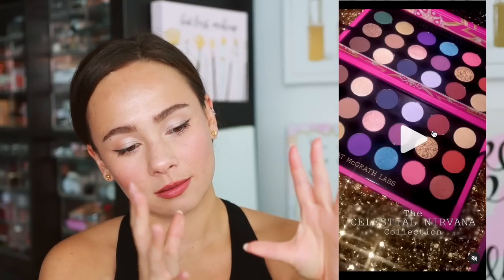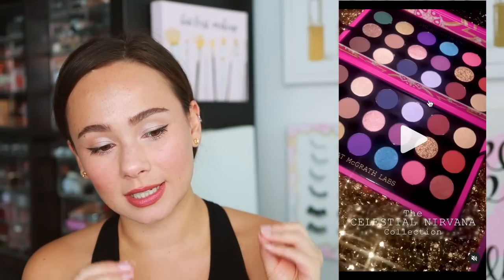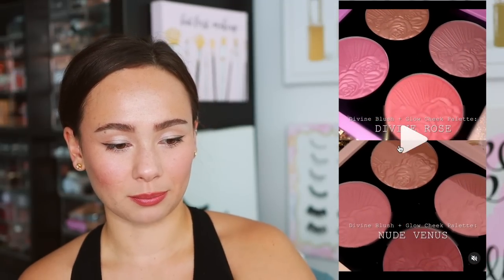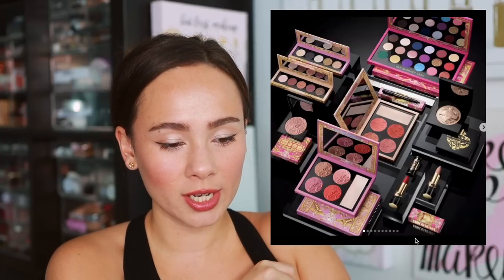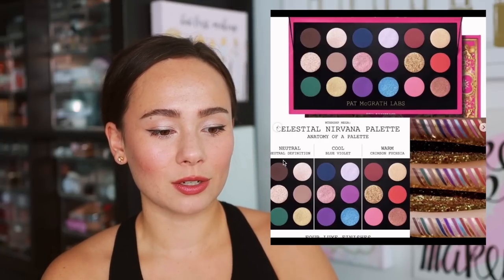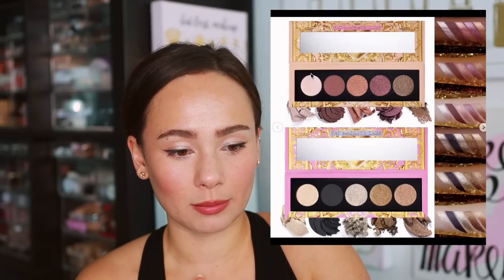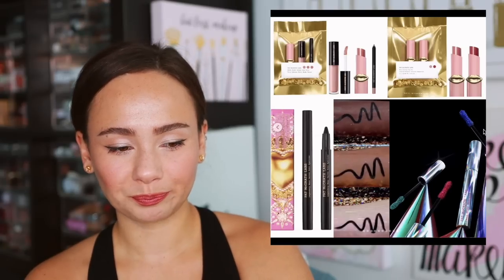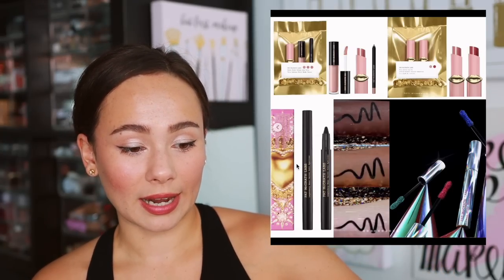PAT MCGRATH LABS HOLIDAY 2022 CELESTIAL NIRVANA!!! SHOP OR DROP?!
SIGN UP FOR PAT MCGRATH LABS CELESTIAL NIRVANA COLLECTION EARLY ACCESS

Kosas Cloud Set Powder (Feathery)
Merit Bronze Balm (Clay)
ELF Monochromatic Multi-Stick (Sparkling Rose)
Merit Day Glow (Citrine)
Kosas Brow Pop (Medium Brown)
Merit Voluminizing Pomade (Brown)
Gucci Kohl Liner (Noir)
Merit Mascara
Makeup Forever Artist Color Pencil (Anywhere Caffiene)